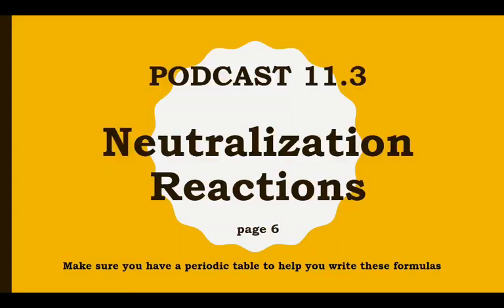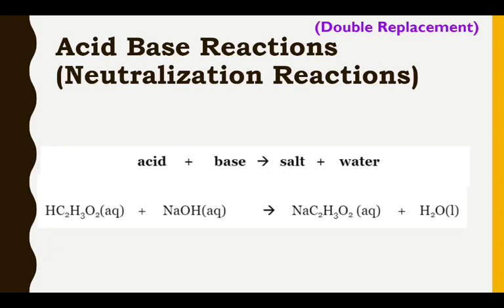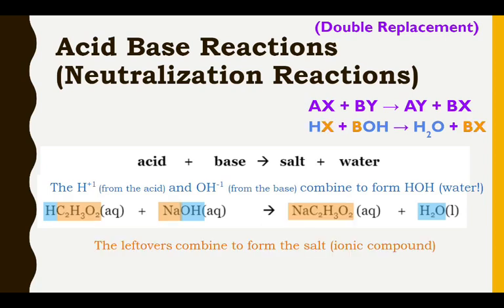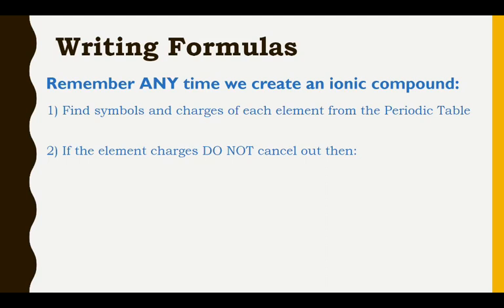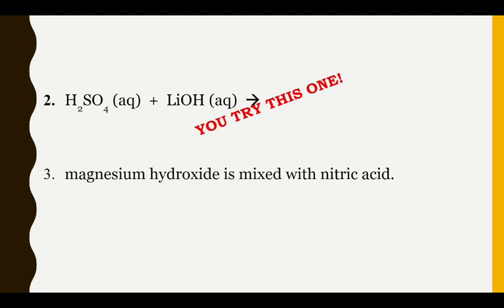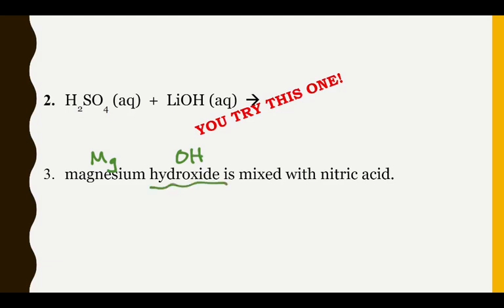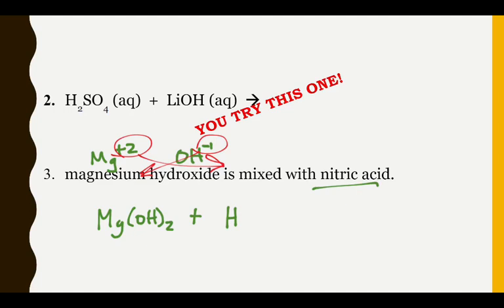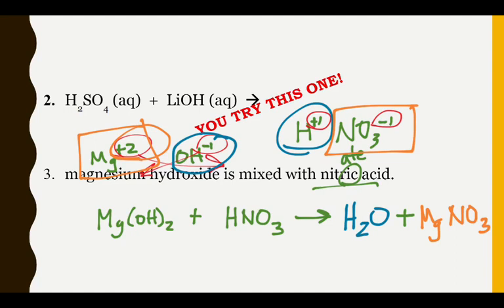11.3 - Neutralization Reactions